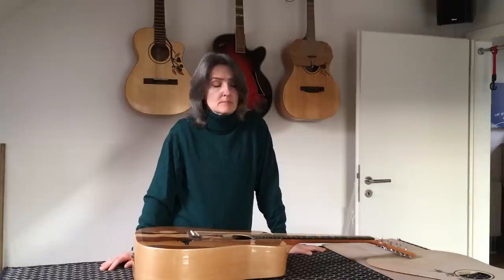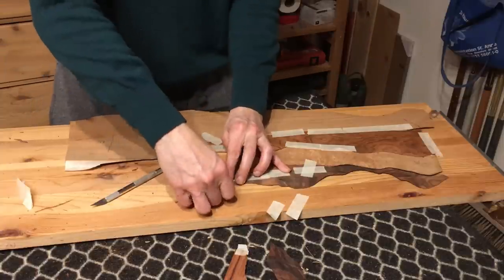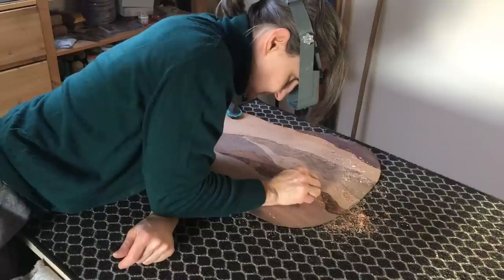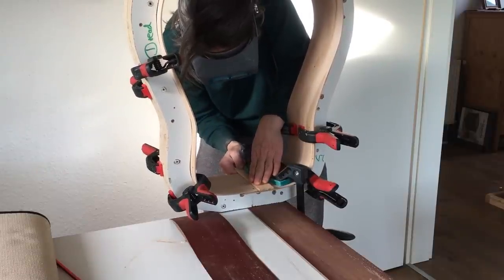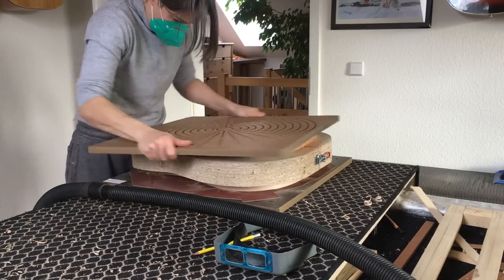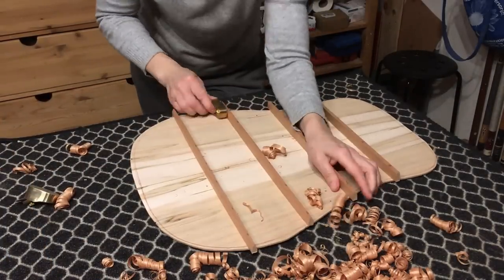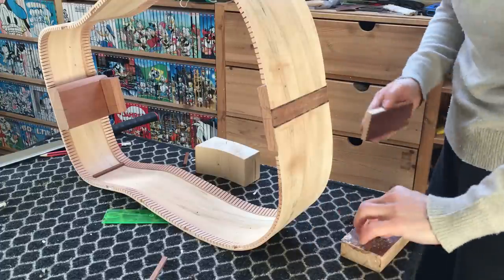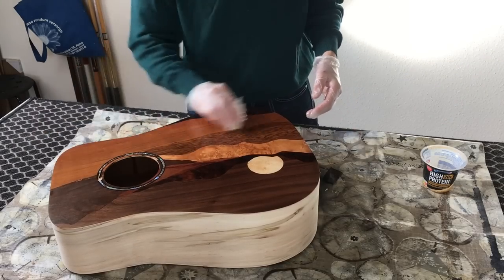Re-Building an acoustic guitar: The Replica - Part 1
Rebuilding a guitar from my early days of building.